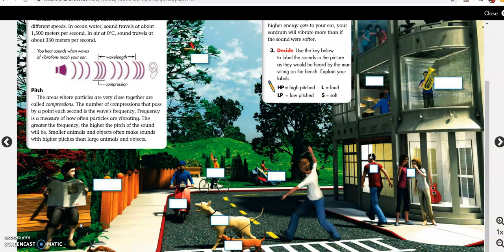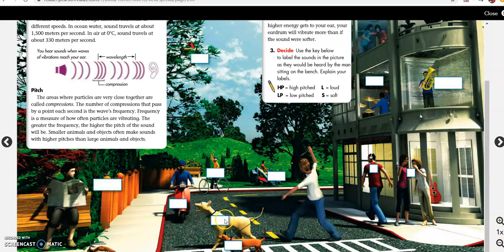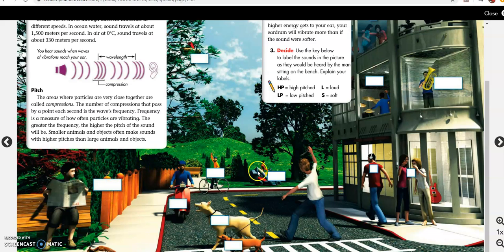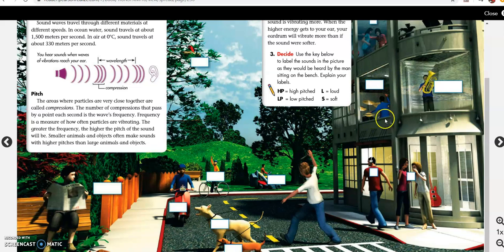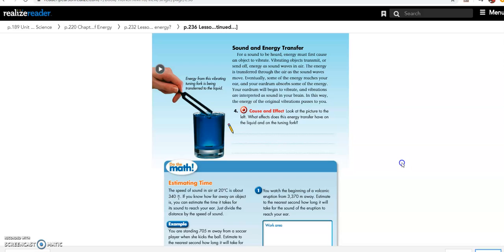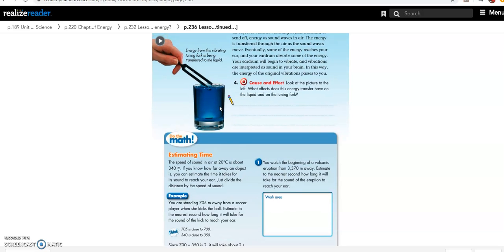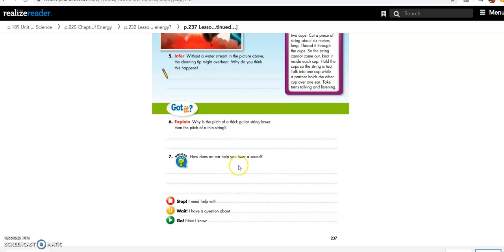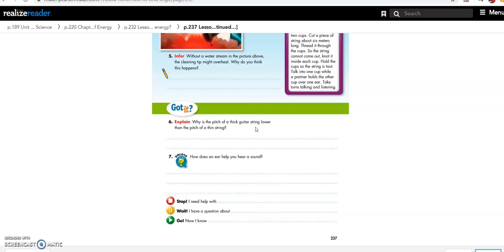Science 56 Chapter 6 Section 2-How Sound Behaves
Open up your books to pg. 234!